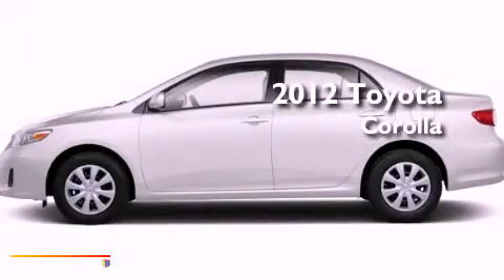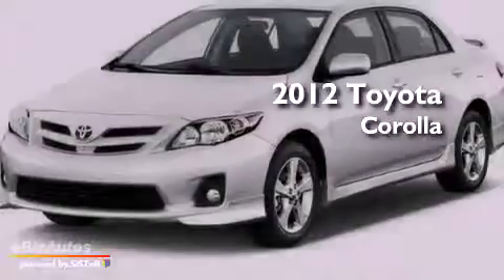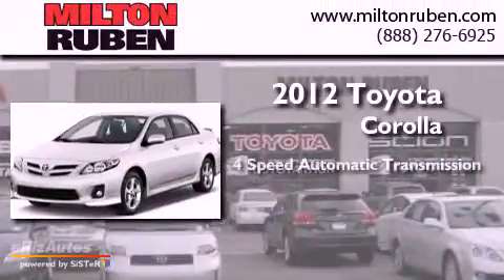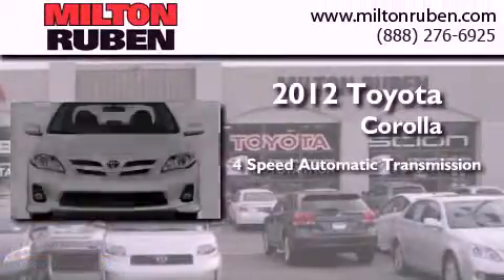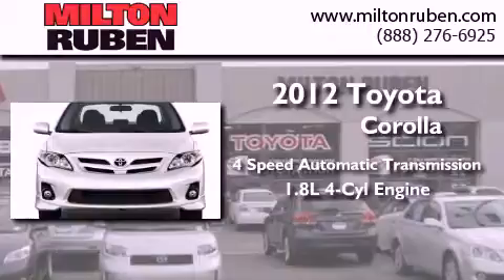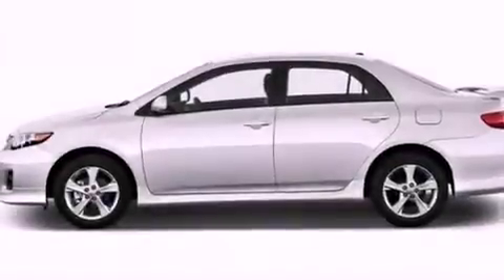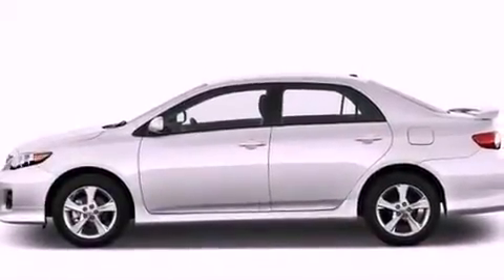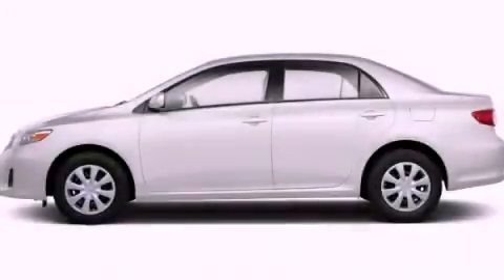2012 Toyota Corolla Thomson GA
Year : 2012
 Make : Toyota
 Model : Corolla
 Engine : 1.8L DOHC SFI 16-VALVE VV
 Trans . : Automatic
 Exterior : Super White
 Miles : 7
 Interior : Dark Charcoal
 Stock : C6034

 2012 Toyota Corolla Augusta GA